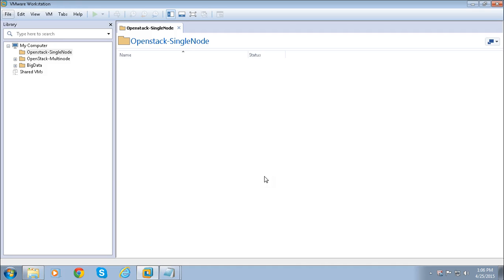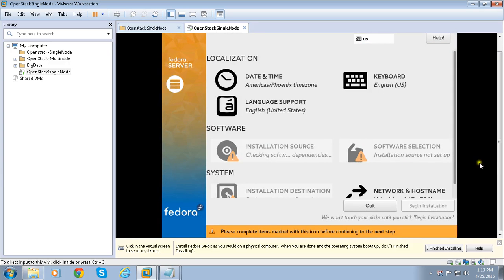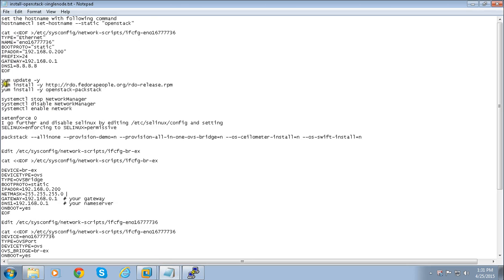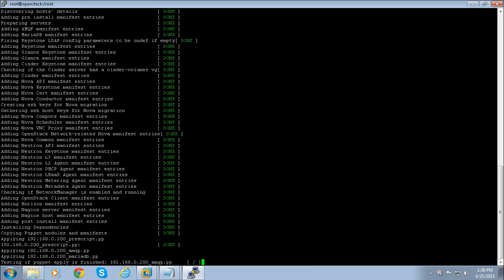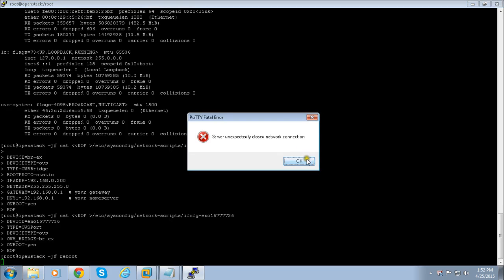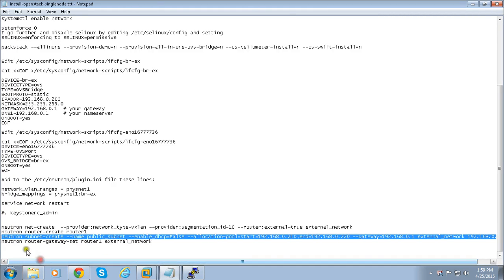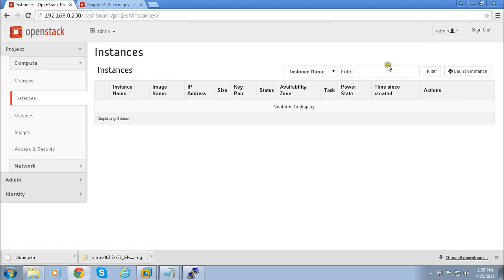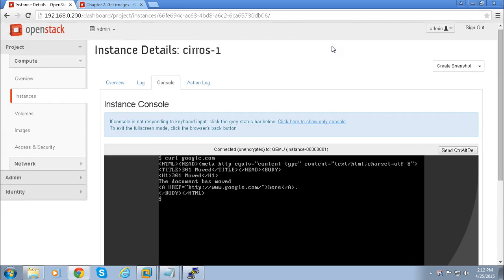OpenStack SingleNode Cluster installation on Fedora 21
Single Node OpenStack Installation on Fedora 21 Virtual machine on VMware workstation.